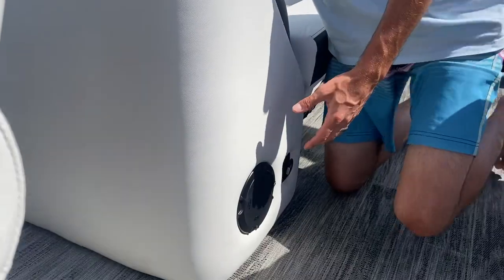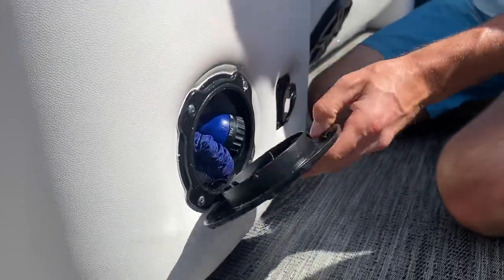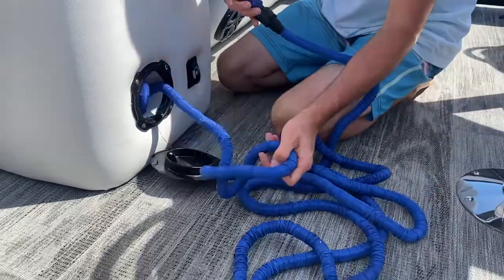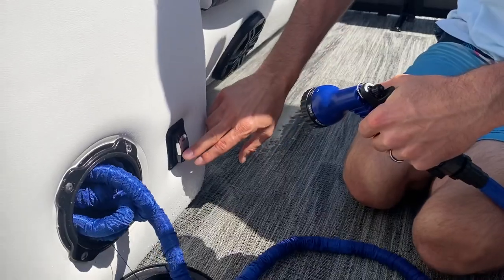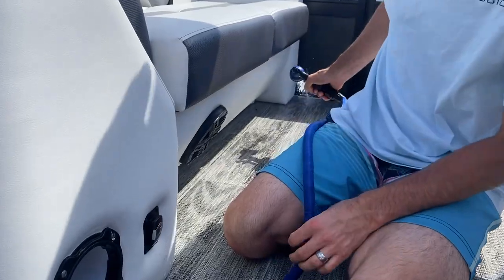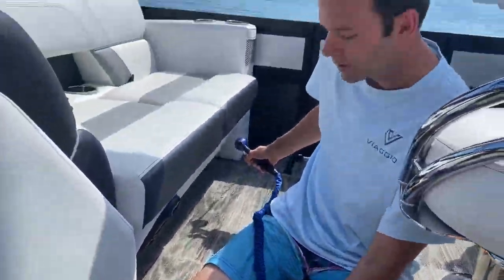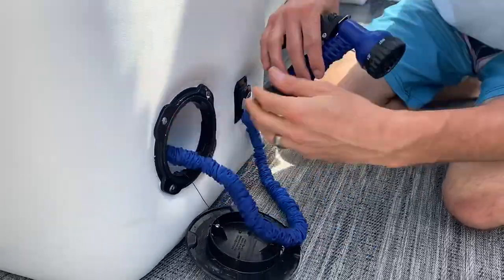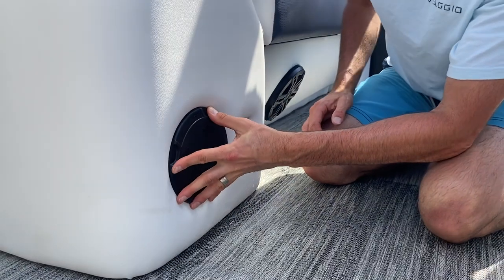Using The Wash Down On A Pontoon | Viaggio University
Boating Made Easy! See more HOW TO videos at ViaggioPontoonBoats.com/VU
Today we're doing a step by step "how to" wash down station option. This is a great way to keep your deck clean, spray off dirty feet, or much more!